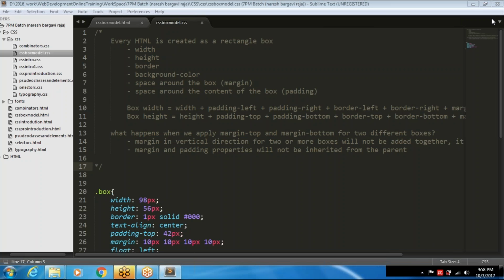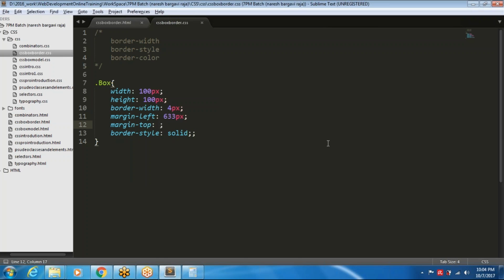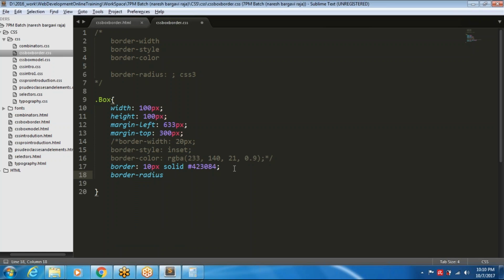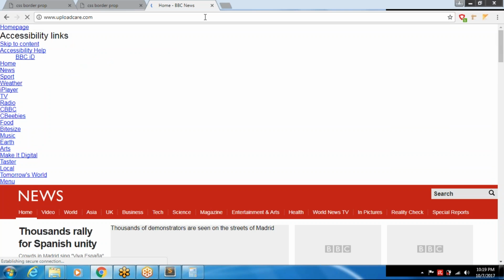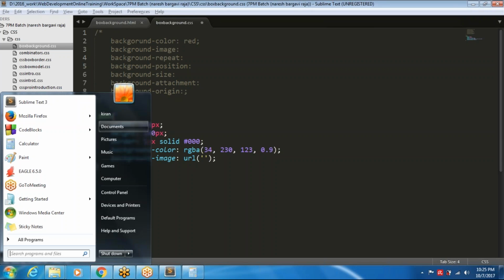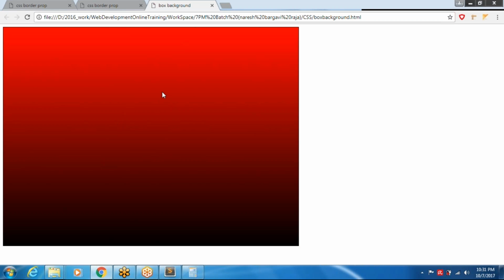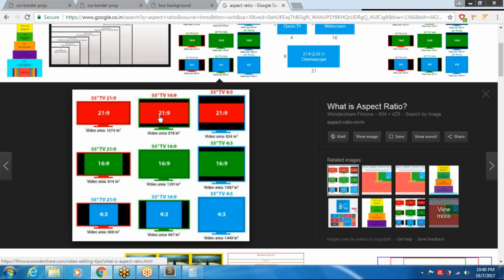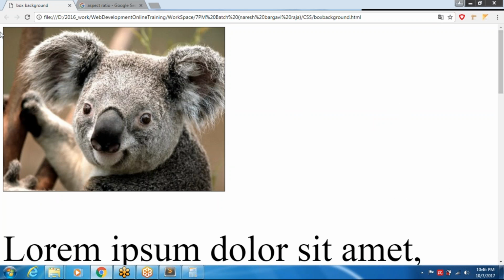Lession 6 CSS Border and Background Properties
In this video tutorial, i discussed on CSS border properties and Background properties
CSS border properties:
1. Border-width
2. Border-style
3. Border-color

1. background-color
2. background-image
3. background-attachment
4. background-repeat
5. background-size
6. background-origin
7. background-position
8. background-clip